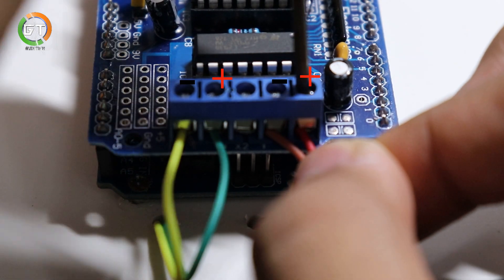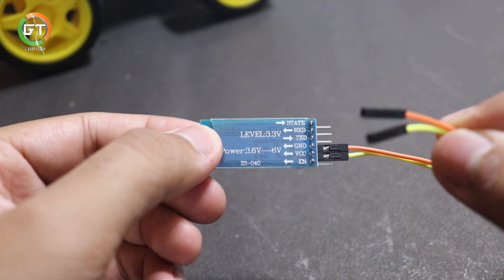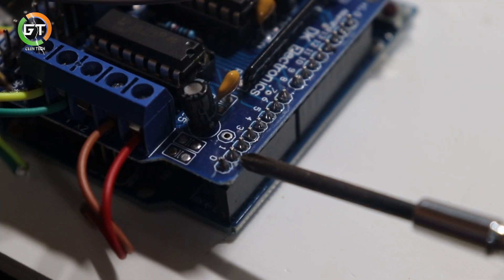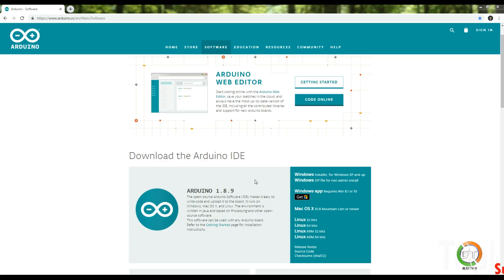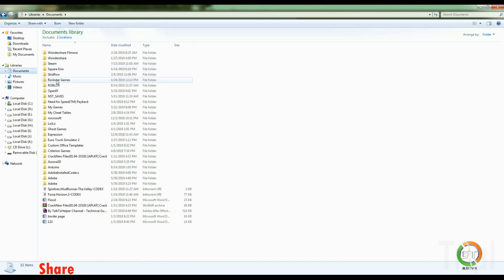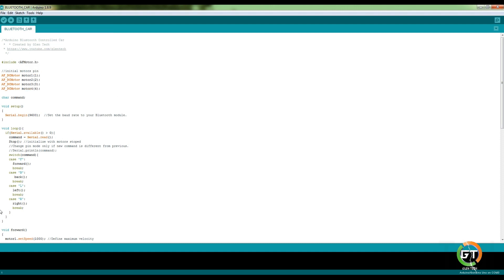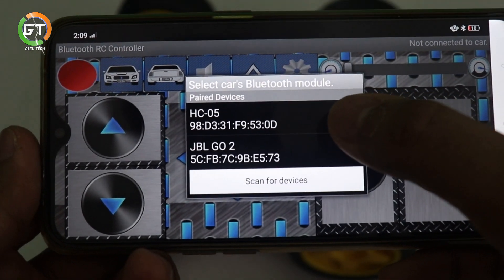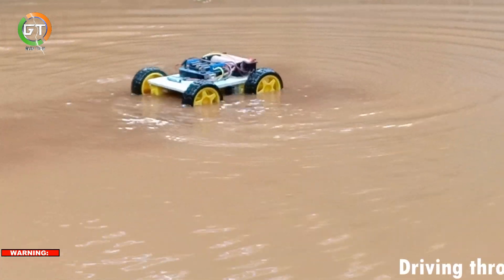How to make Arduino Bluetooth Controlled Car For Science Project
How To Make a Arduino Bluetooth Controlled Car | Bluetooth Rc Car |
Hello Guys, In this tutorial i am going to show you how to make a DIY Arduino Bluetooth controlled car, so let's get started :) ഇനി ഫോണിൽ ബ്ലൂടൂത് ഉണ്ടെങ്കിൽ കാർ ഓടിക്കാം | Glentech { With Subtitles }

Hello Guys, In this tutorial i am going to show you how to make a DIY Arduino Bluetooth controlled car, so let's get started :)

👇Materials used in the video with buying links 👇
*Arduino Uno
*Motor Driver Shield
*Gear Motor and Wheels
*Pin Header Connector
*18650 Li-on Battery
*18650 Battery Holder
* Soldering Iron 25w
* Soldering Iron 60w
* Hot Melt Glue Gun 40 Watt
*Male and Female Jumper wire
* HC-05 Bluetooth Module

*Multiwood  Sheet - (Offline Store)

2-LIKE
3-SHARE
4- COMMENT